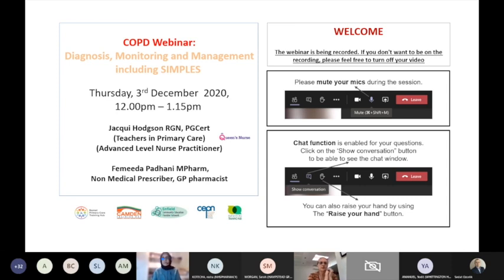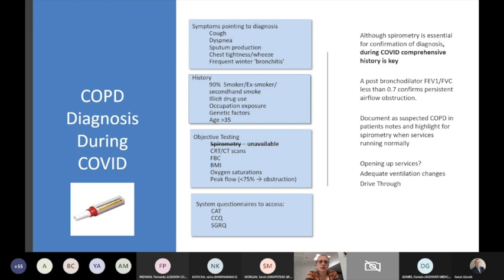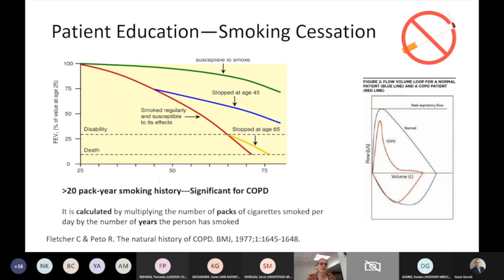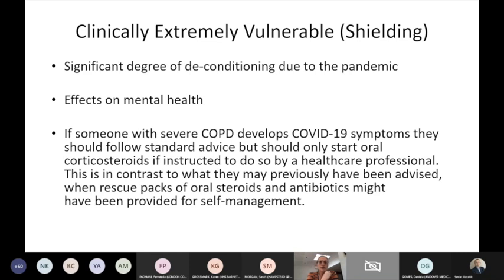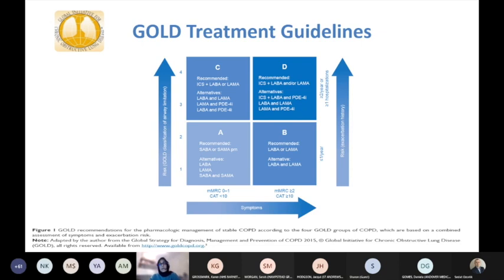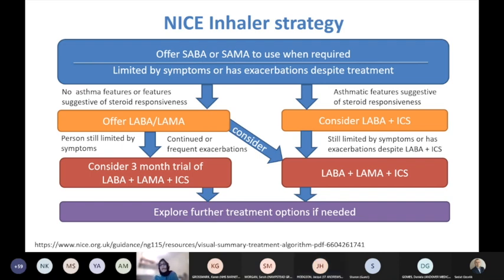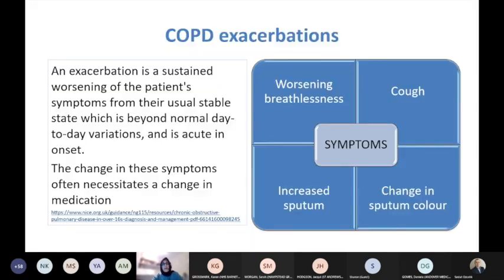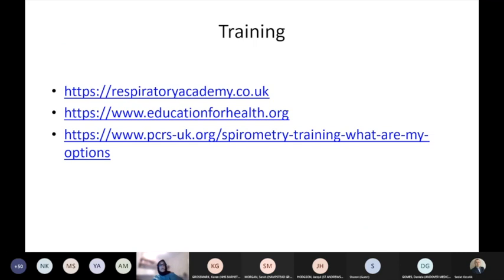NCL LTC Refresher Training Sessions - COPD - 03 Dec 20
This video is about NCL LTC Refresher Training Sessions - COPD - 03 Dec 20